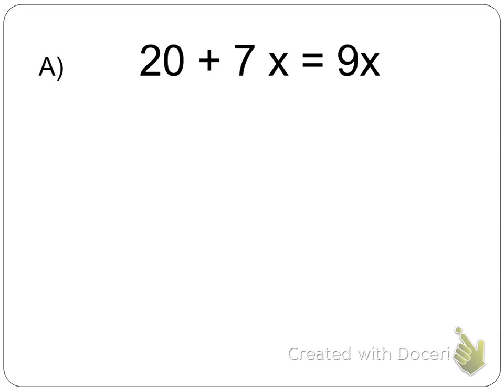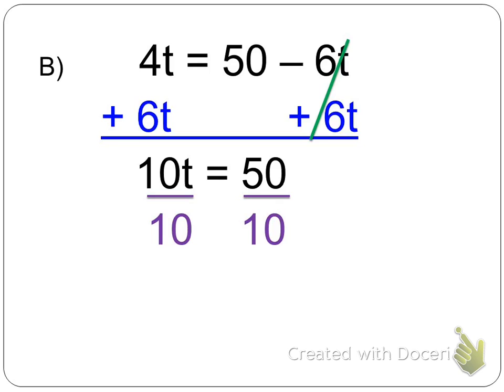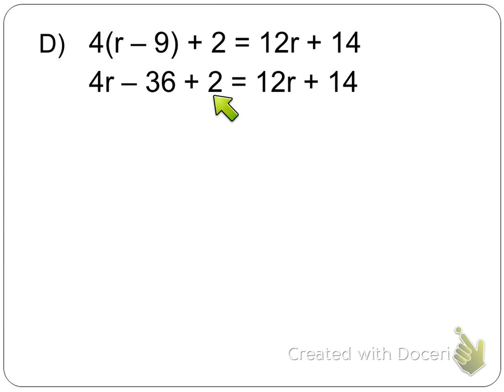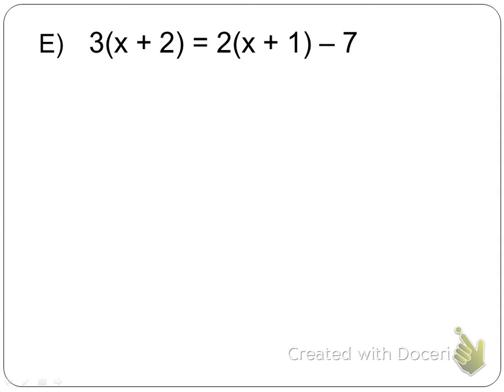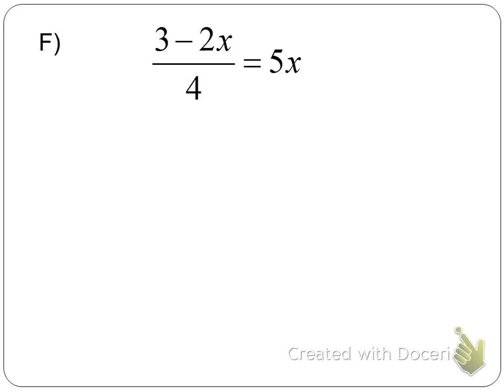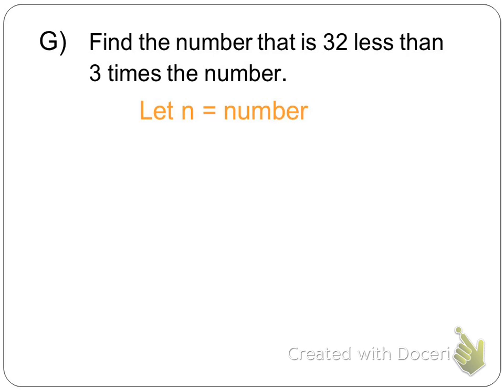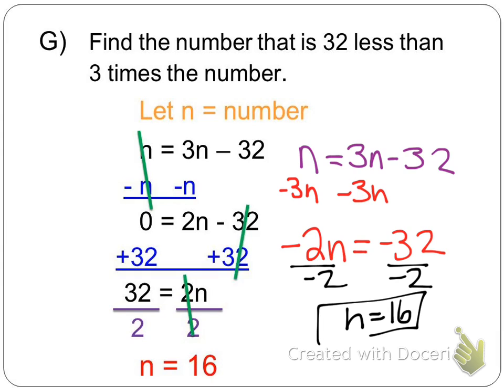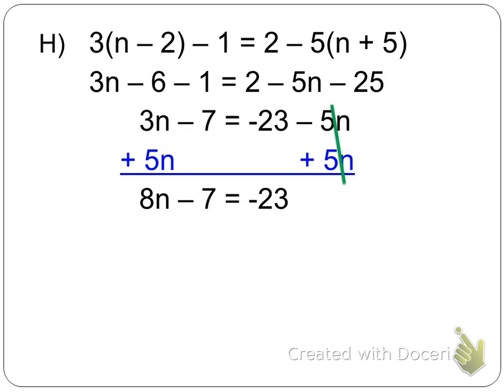Alg 1Adv- Day 5 Ch 3- 9/28/28